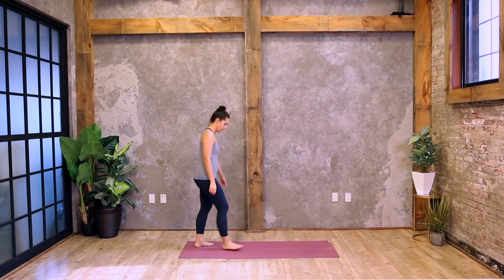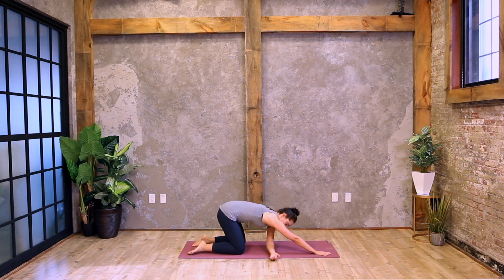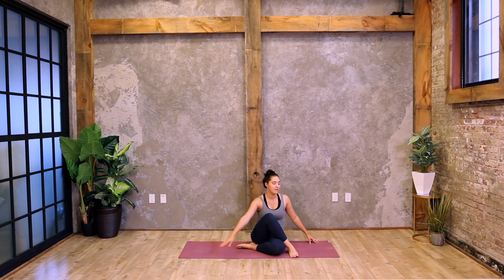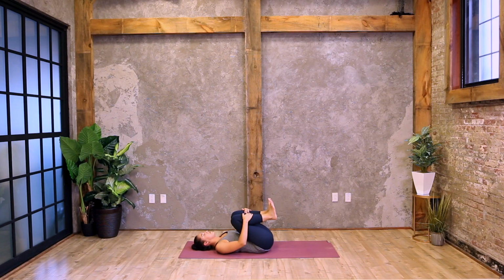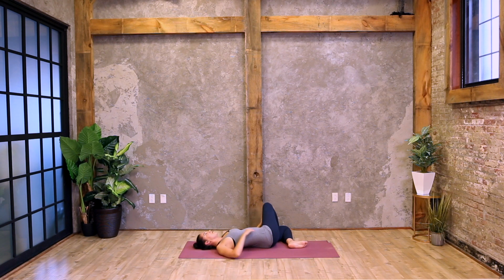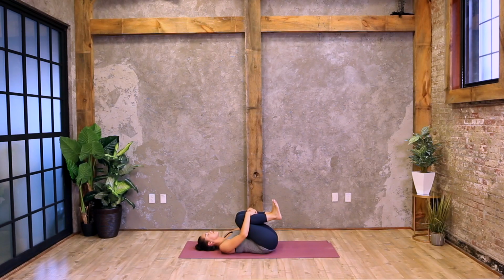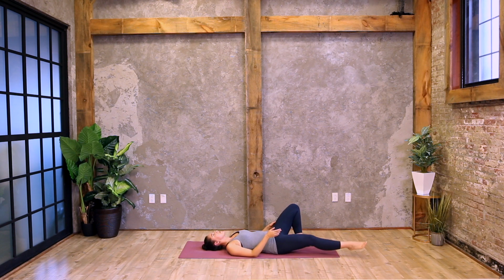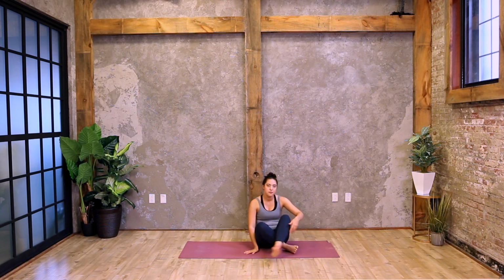20 Min Yoga for Ovulation | Yoga for Your Cycle | Yoga for Fertility | ChriskaYoga